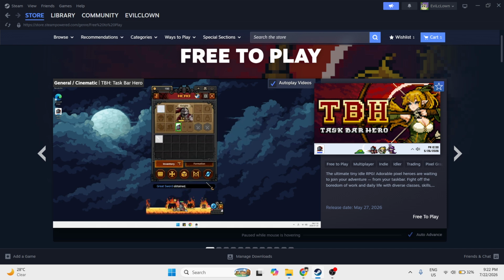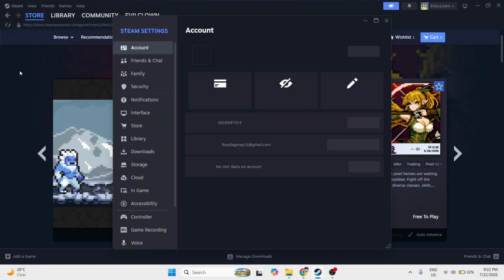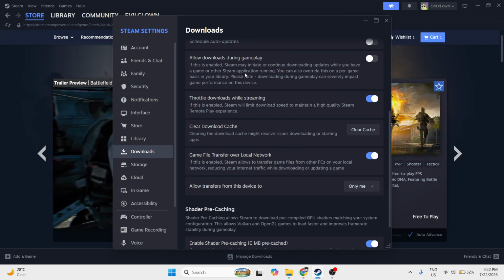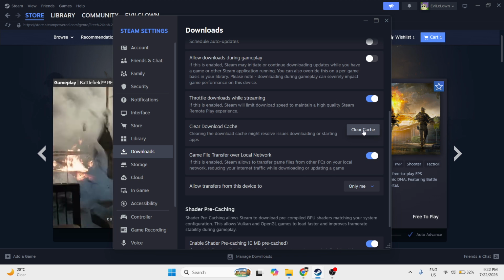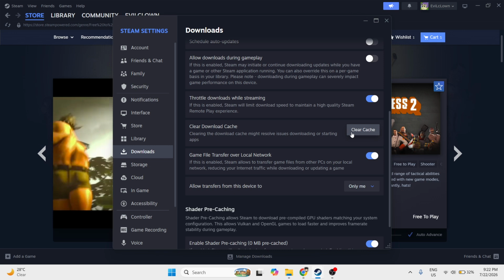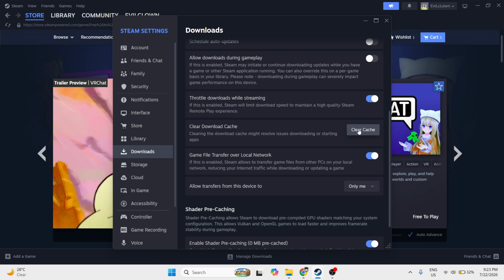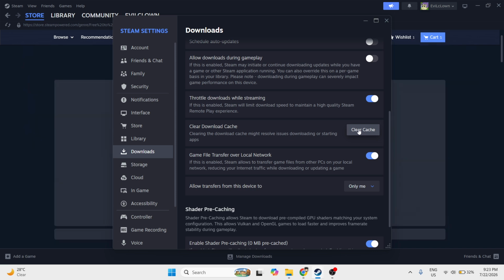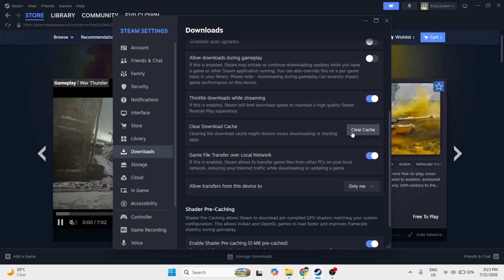How to clear Steam download cache (Step By Step 2026)